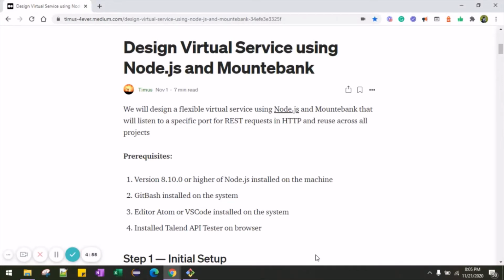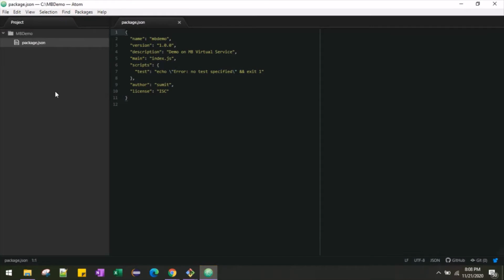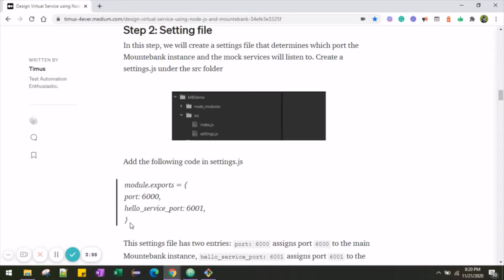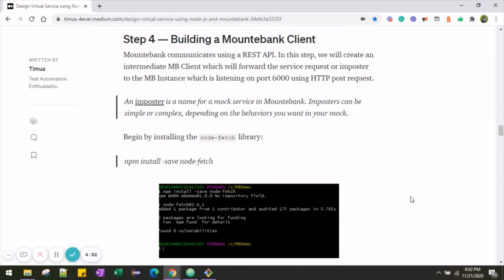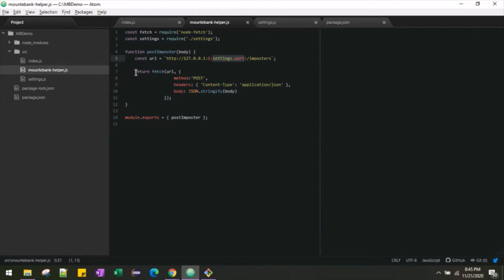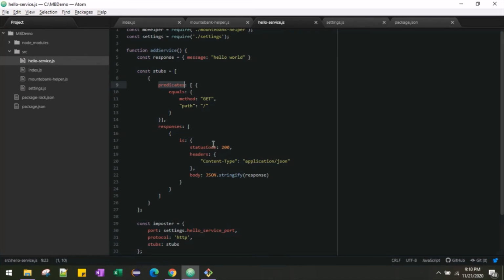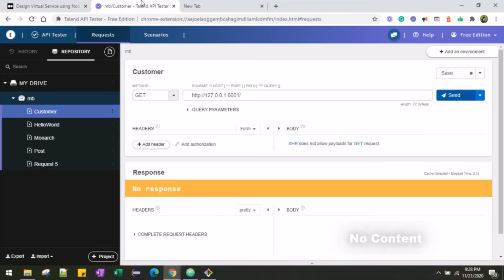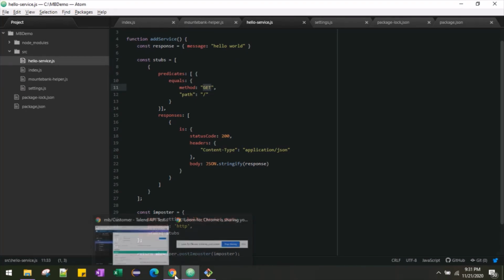MounteBank-Create Virtual Service programmatically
Design Virtual Service programmatically using Node.js and Mountebank.
Prerequisites:
Version 8.10.0 or higher of Node.js installed on the machine
GitBash installed on the system
Editor Atom or VSCode installed on the system
Installed Talend API Tester on browser